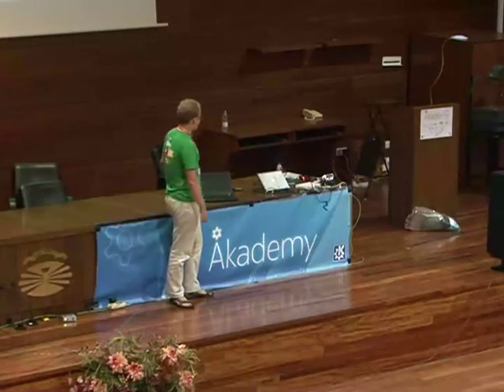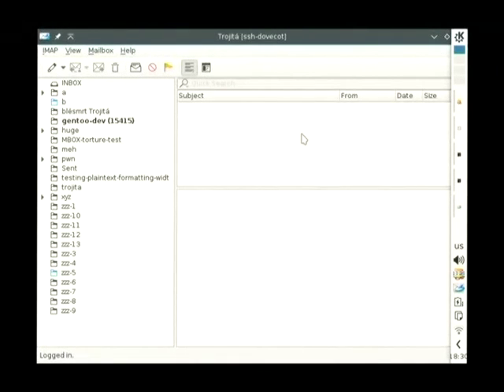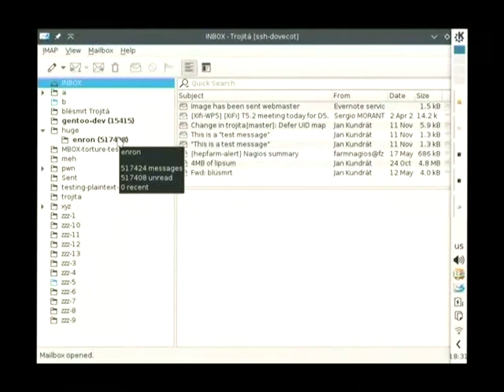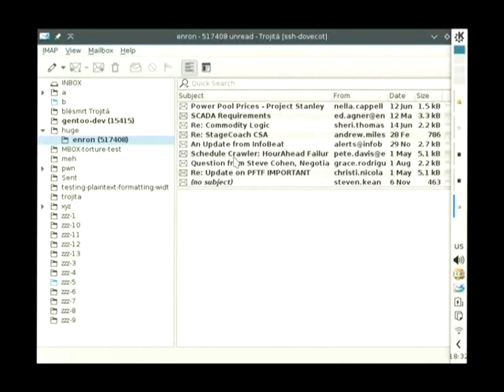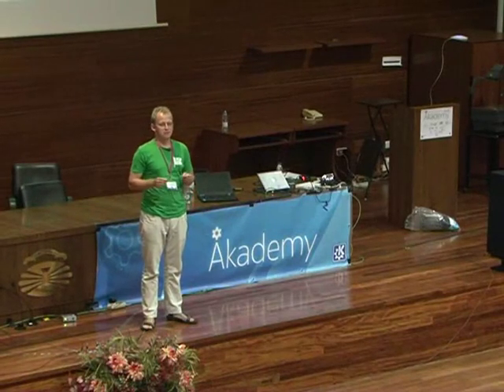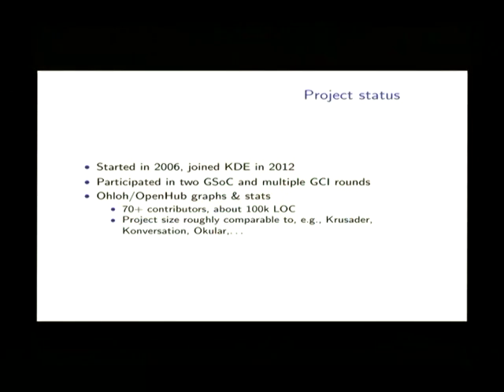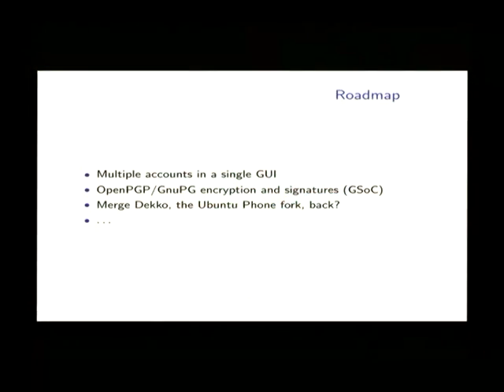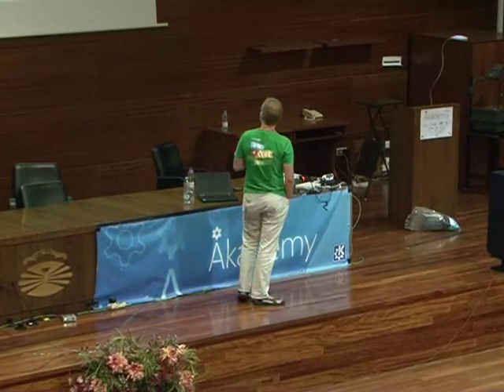Jan Kundrat - Trojitá: A Fast IMAP Email Client - Akademy 2015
Do you read lots of e-mails? Would you like to open a mailbox with 100,000 messages in a couple of seconds? If so, you might want to give Trojitá a try.

Trojitá is a fast Qt IMAP e-mail client.

Our mission is to deliver an application which:

* Enables you to access your mail anytime, anywhere.
* Does not slow you down. If we can improve the productivity of an e-mail user, we better do.
* Respects open standards and facilitate modern technologies. We value the vendor-neutrality that IMAP provides and are committed to be as interoperable as possible.
* Is efficient — be it at conserving the network bandwidth, keeping memory use at a reasonable level or not hogging the system's CPU.
* Can be used on many platforms. One UI is not enough for everyone, but our IMAP core works fine on anything from desktop computers to cell phones and big ERP systems.
* Plays well with the rest of the ecosystem. We don't like reinventing wheels, but when the existing wheels quite don't fit the tracks, we're not afraid of making them work.